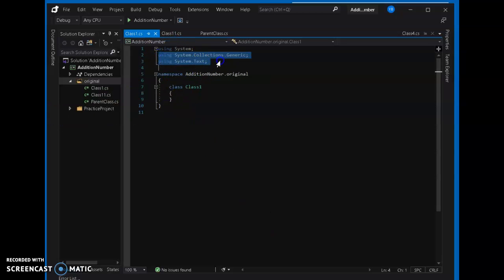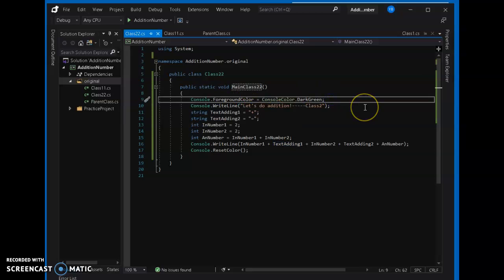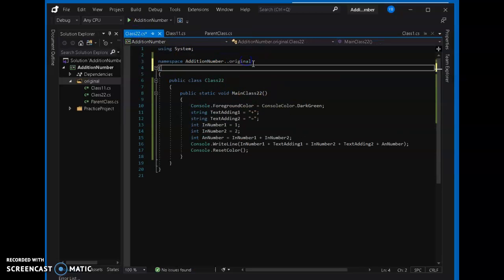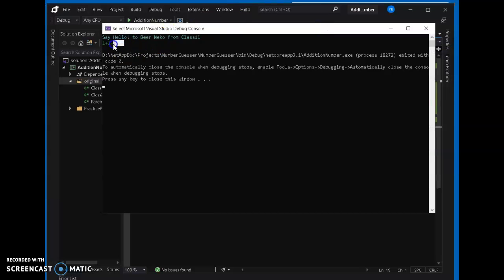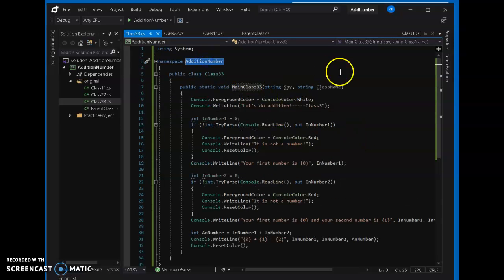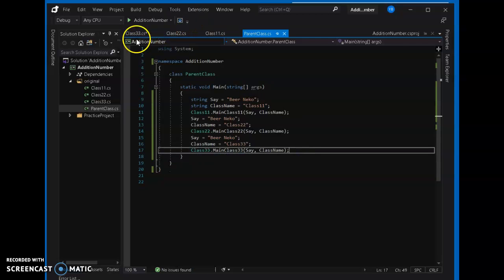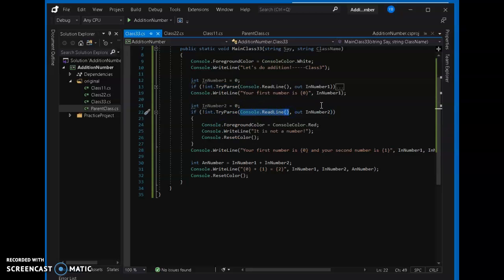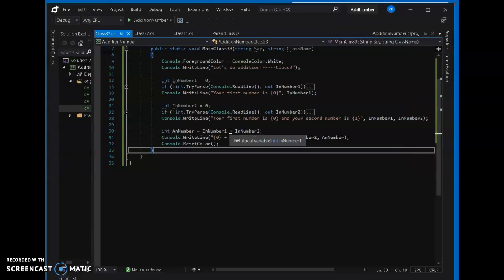My First C# (Console) Personal Note 2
This is only for my personal voice note. If you find any errors, please give me some comments for my learning process.